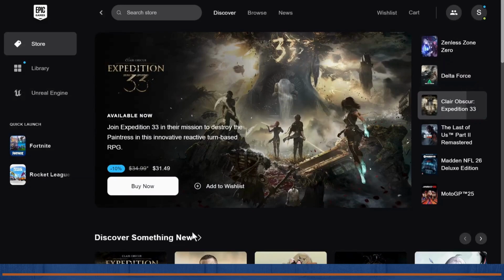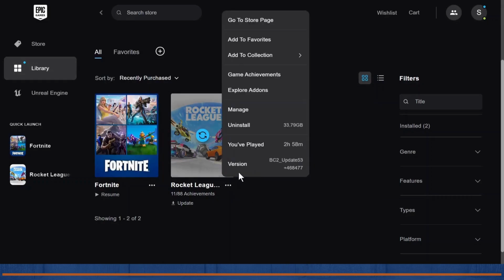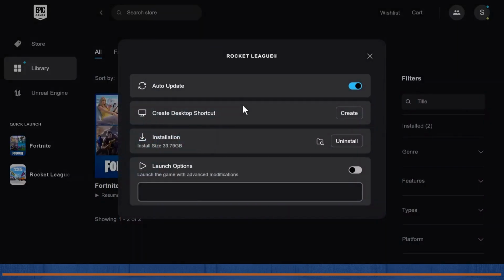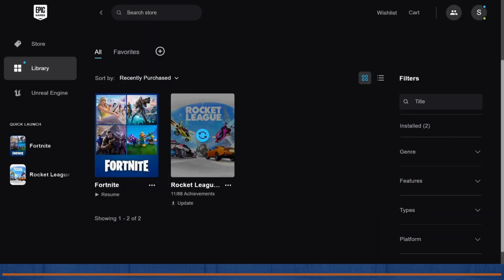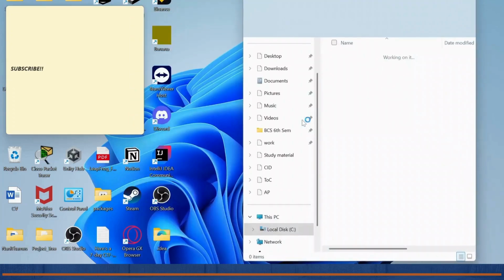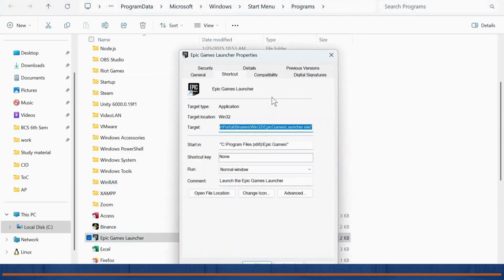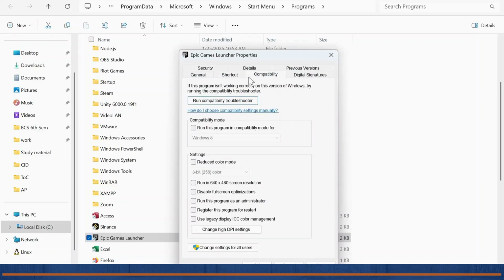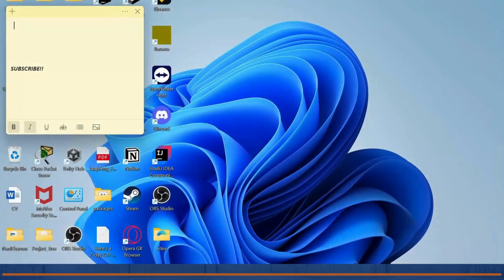How To Fix Epic Games Rocket League Not Launching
Learn how to fix Rocket League not launching on Epic Games in this step-by-step tutorial. Whether Rocket League isn't opening or you're encountering other issues, we've got the solutions for you!

In this video, you'll discover how to troubleshoot and fix the problem of Rocket League not launching on Epic Games. We’ll guide you through quick fixes and detailed steps to get the game working again.

0:30 Step 1: Checking for Updates
1:00 Step 2: Verifying Game Files
1:30 Step 3: Reinstalling Rocket League

how to fix rocket league not launching on epic games
rocket league not opening